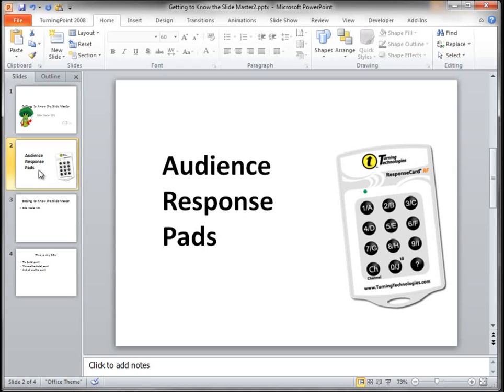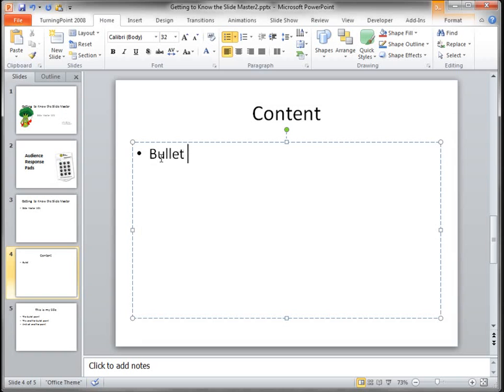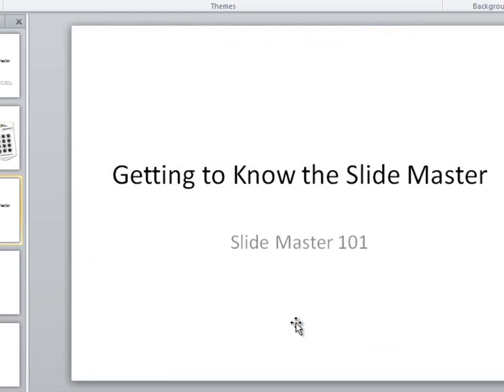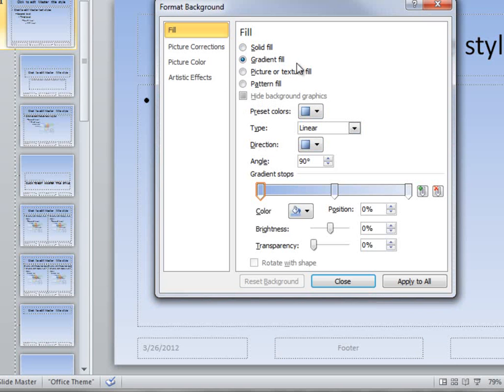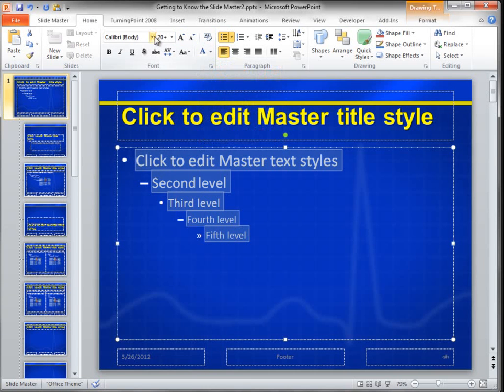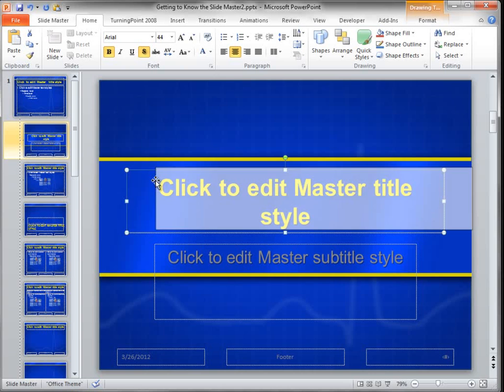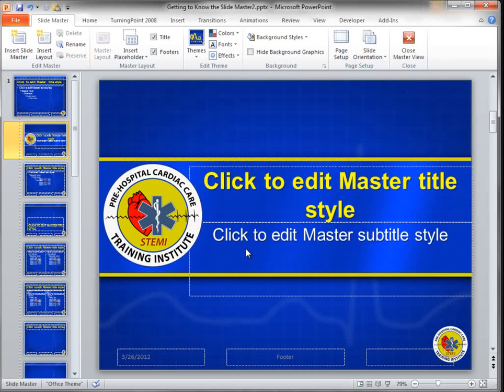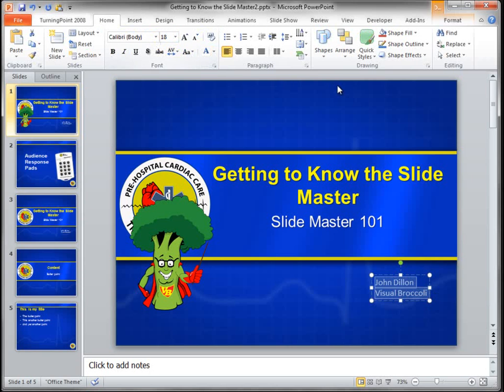Getting to Know the Slide Master in PowerPoint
Have you ever wanted to change the look of an existing presentation? Well the easiest way is to use the Slide Master within PowerPoint. This short tutorial will help you understand the basics.